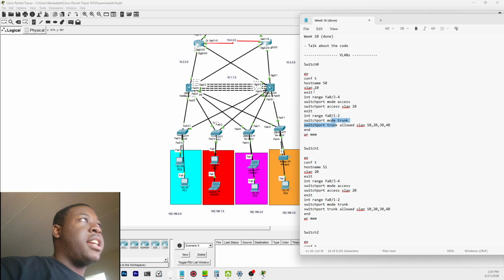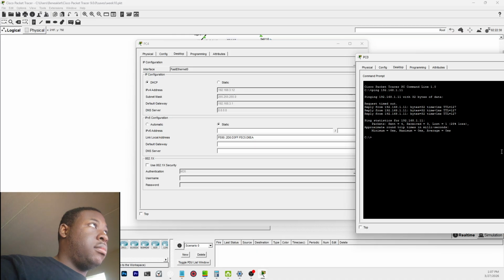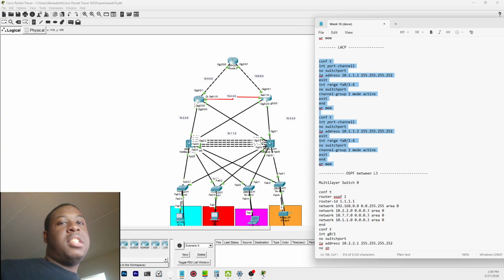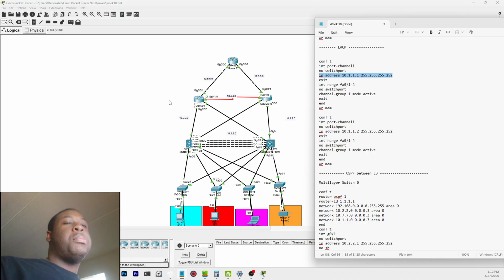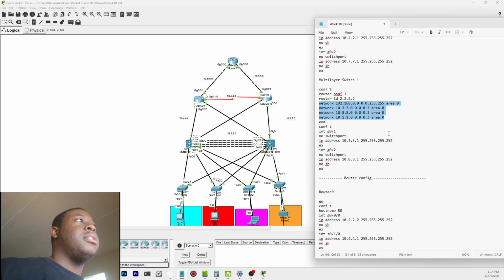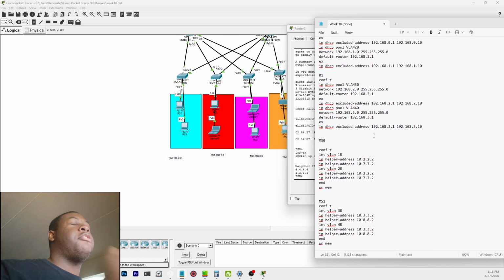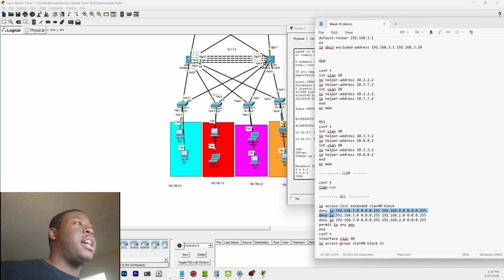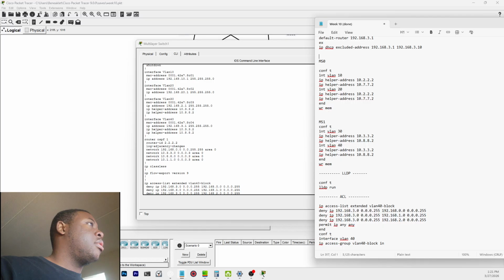A example of a redundant enterprise network. (ft. OSPF, ACL, LACP & DHCP)